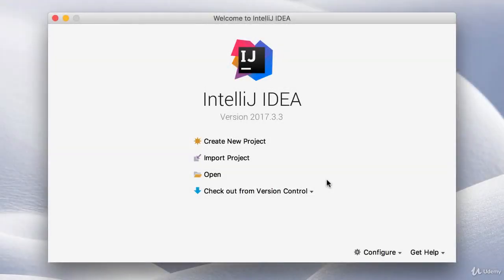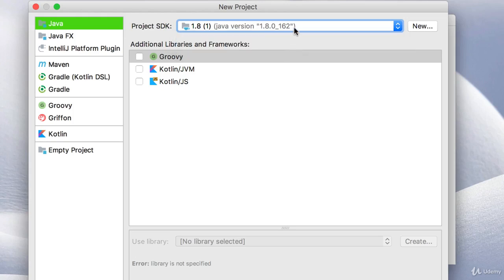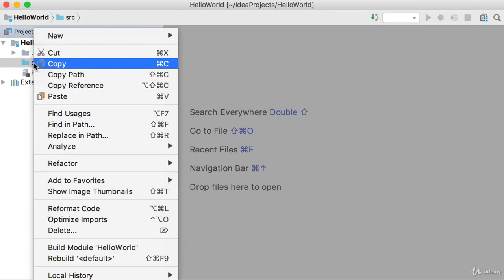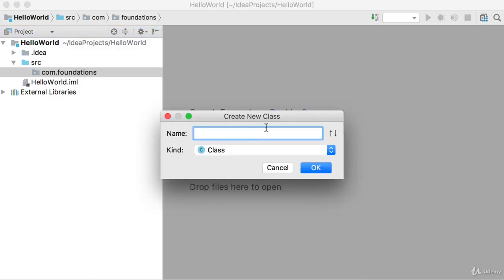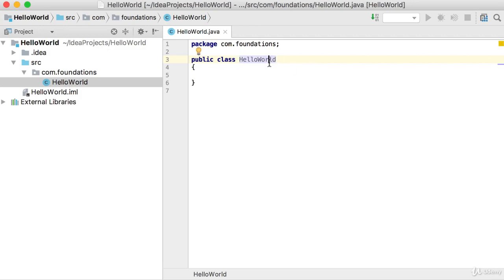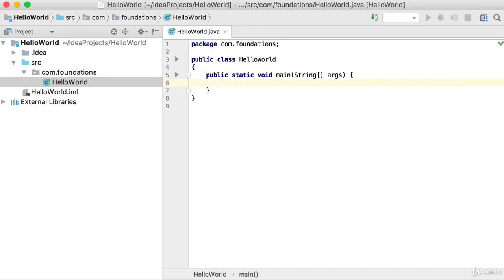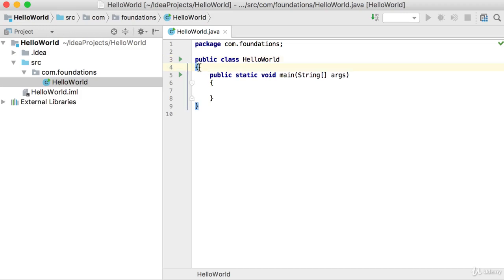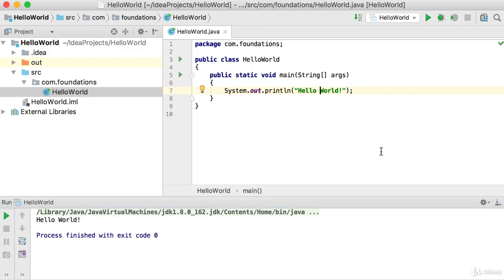java for beginners || Packages, classes and running your first program in java || up to experts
android tutorial Java for Android xml for Android navin reddyt elusko learnings java xml things to know before start learning android how to learn android oop's concepts android android apps programming android studio android development development tutorial beginners studio sdk app application download install learn beginner Android Software Development (Profession)Mobile Application Development (Industry)Android (Operating System)prerequisites